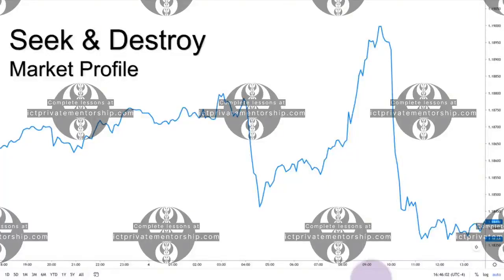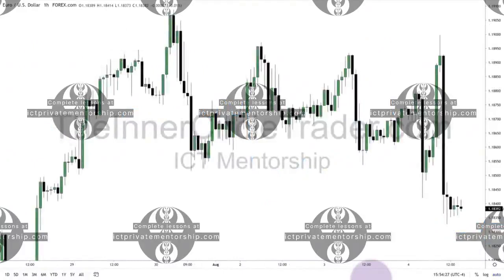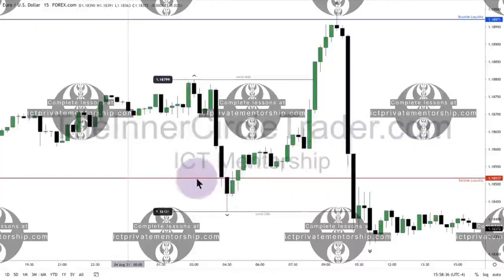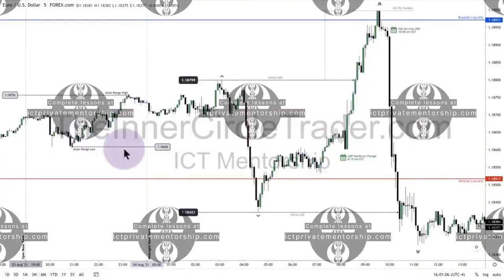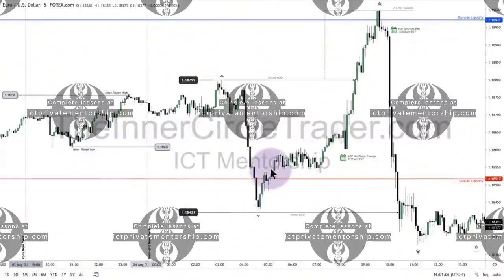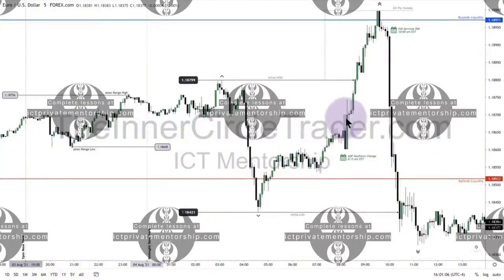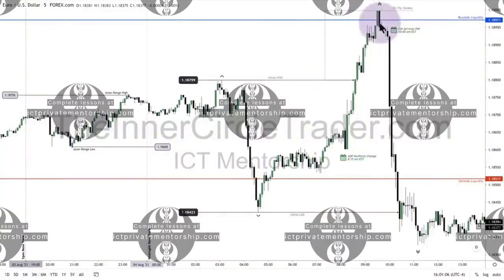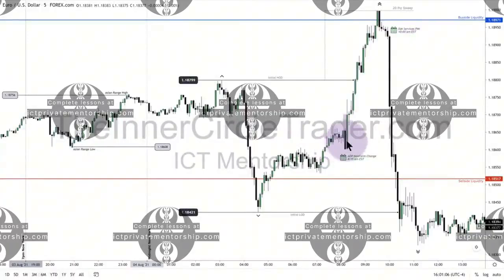ICT private mentorship tips and insights: Seek and Destroy market profile